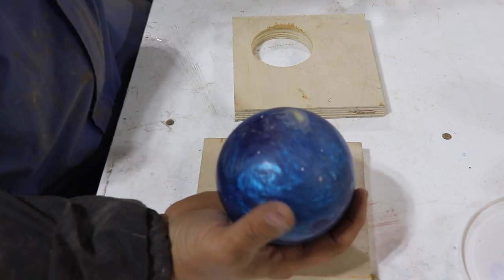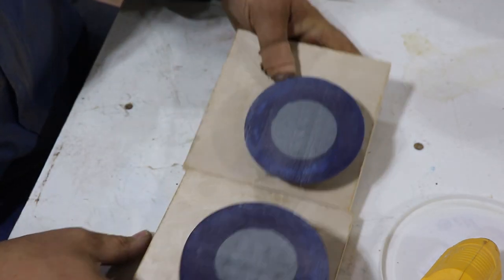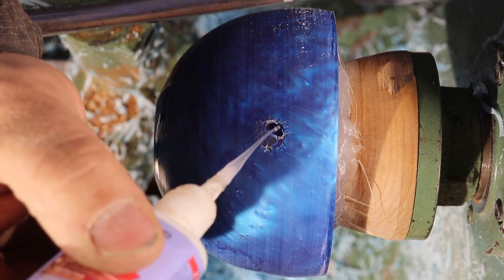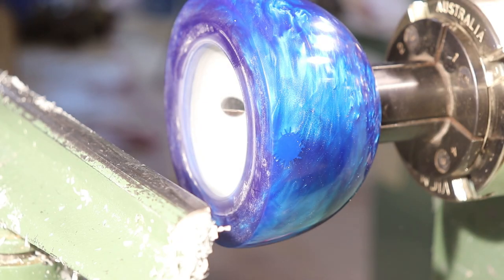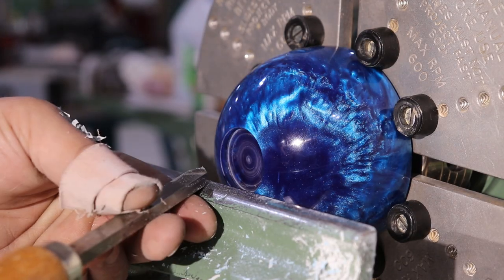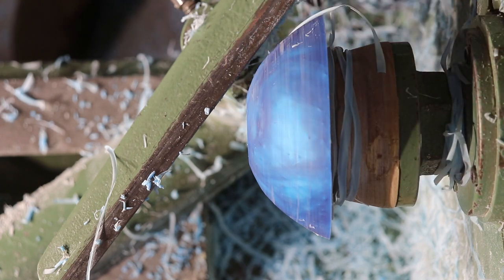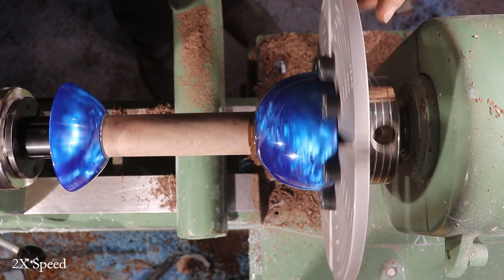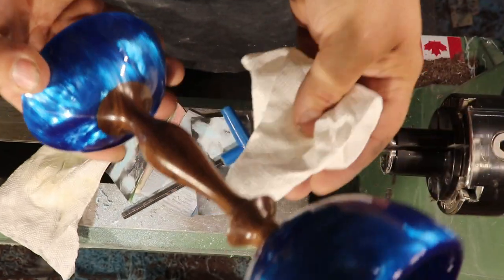Woodturning | Goblet From a Bowling Ball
In this video I make a memorial keepsake for a friend who's Dad has passed away. She asked me to make something from one of his candlepin bowling balls. This was a very challenging piece, lots of very hard material and some surprise lead! Big thanks to my friend Pete Ravenscroft for the always sage advice!